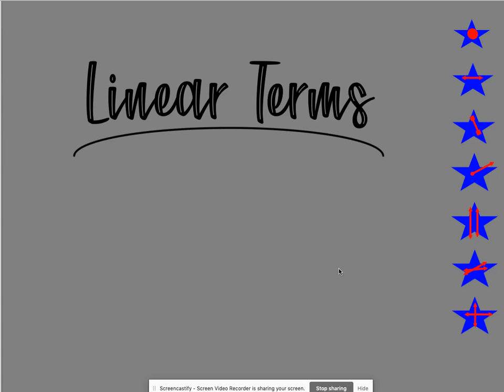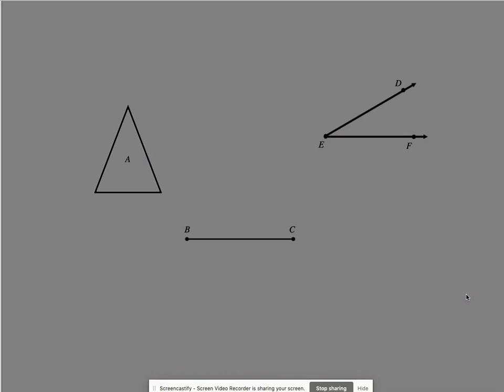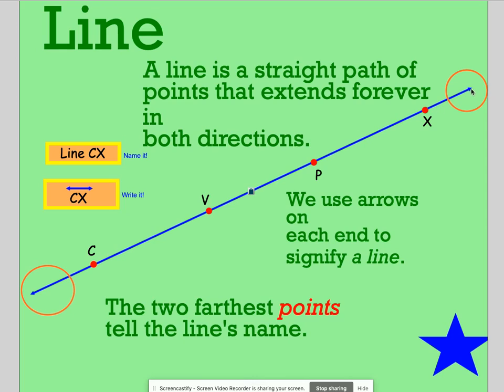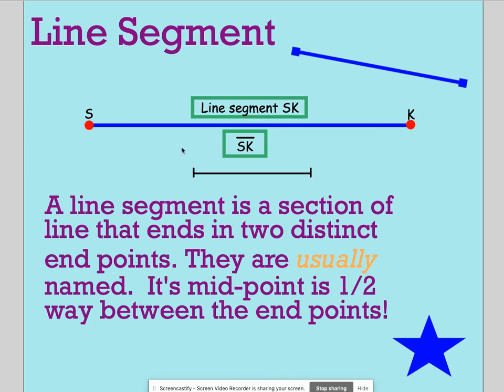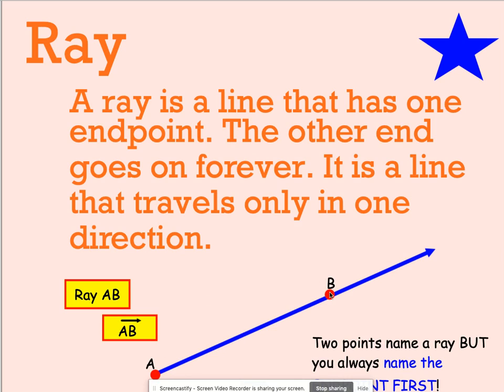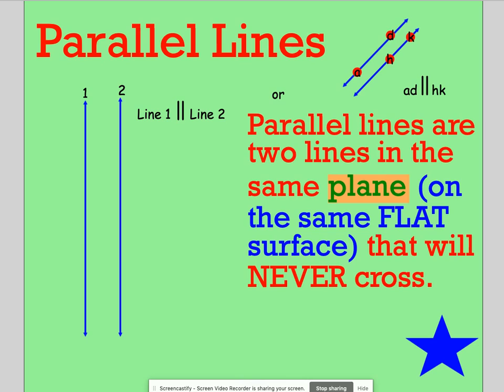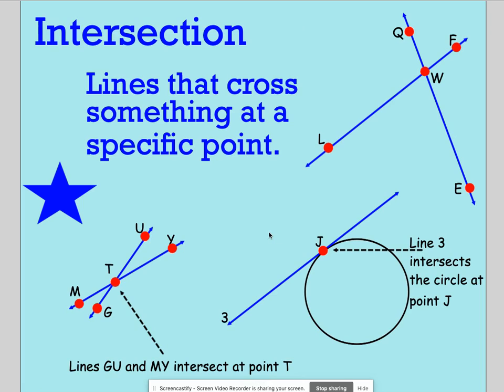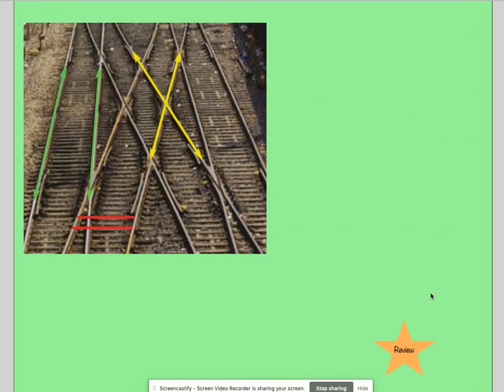Linear Terms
We explore Points, Lines, Rays, Segments, and line relationships.